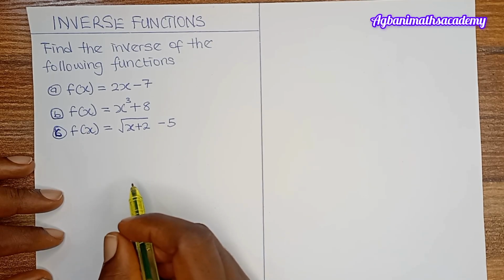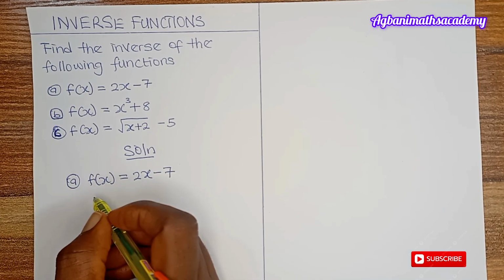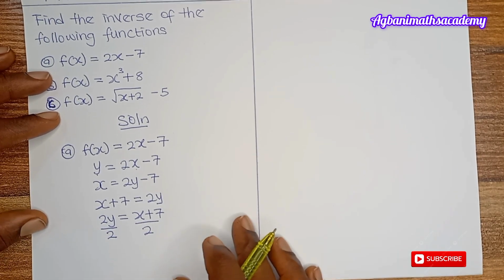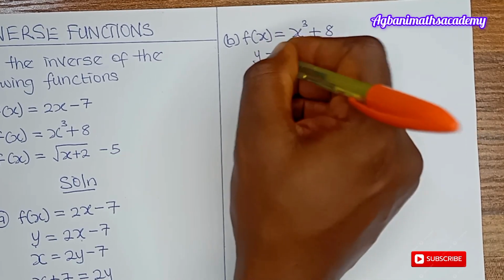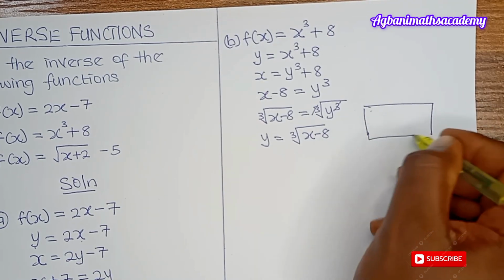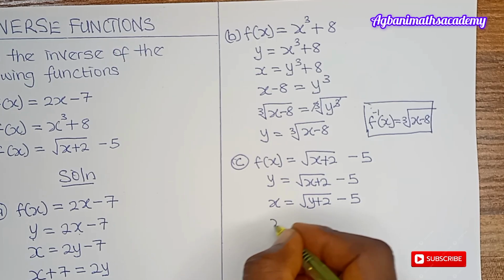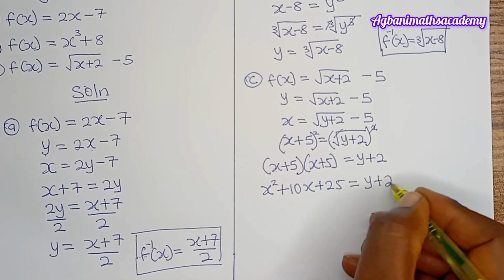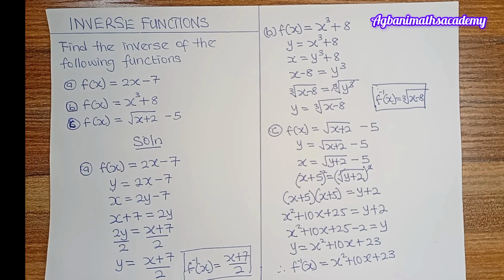CALCULATING INVERSE OF A FUNCTION USING SIMPLE STEPS